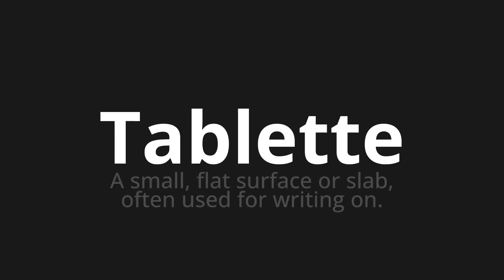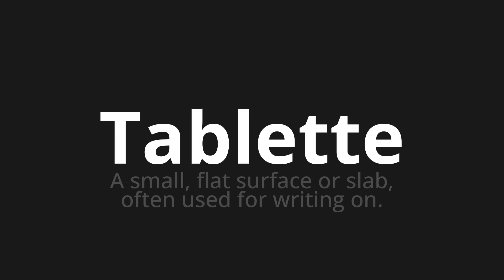How to pronounce Tablette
Master the Pronunciation of 'Tablette Which means tablet' - which means : In Small, flat surface or slab, often used for writing on. 📝 with @BaguettePronunciation 🎓🗣️ - [Your Guide to French]

Learn to pronounce 'Tablette' perfectly in French with our easy and engaging tutorial by @BaguettePronunciation! 📖📽️ In this comprehensive video, we provide you with native speaker examples 🗣️👂 and phonetic breakdowns 🎵 to ensure you get the pronunciation just right.

How to say Tablet in French